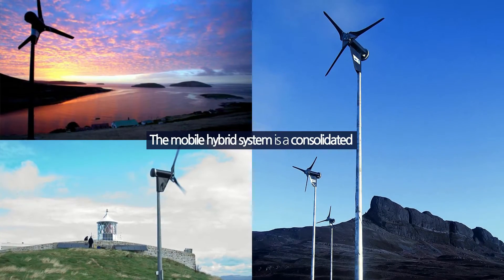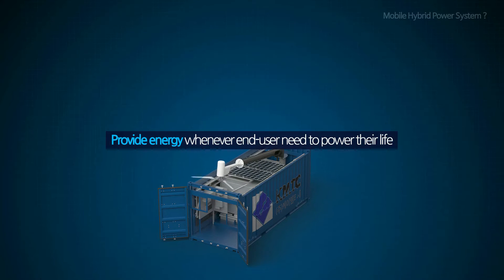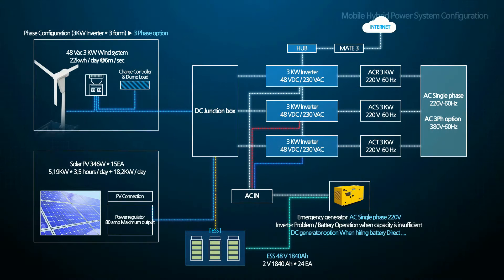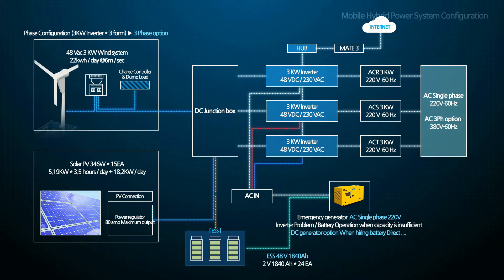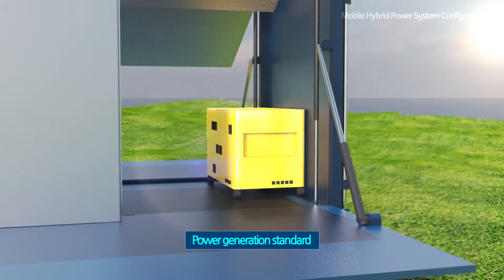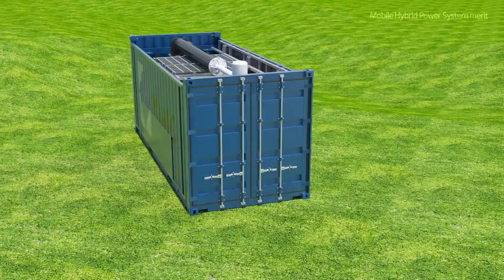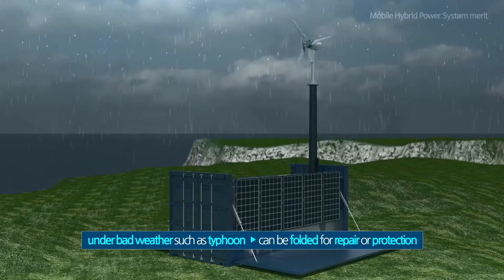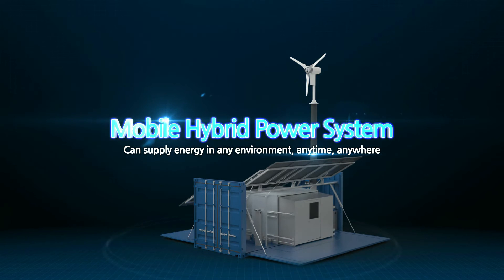Innovative Mobile Hybrid Power Station(MHPS Eng)